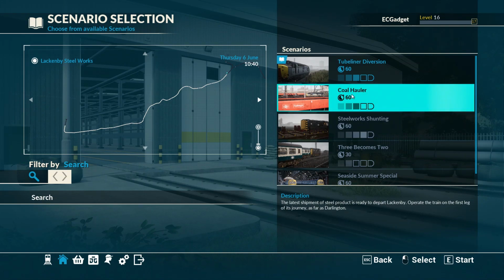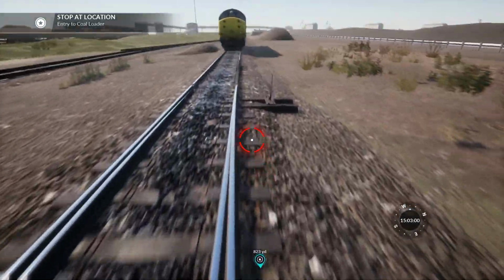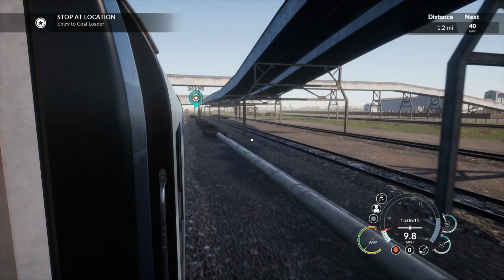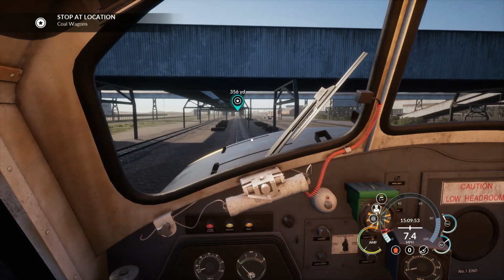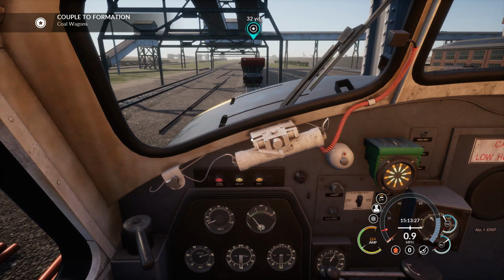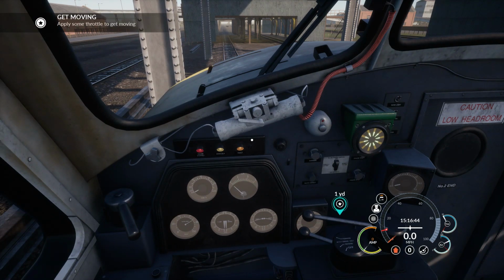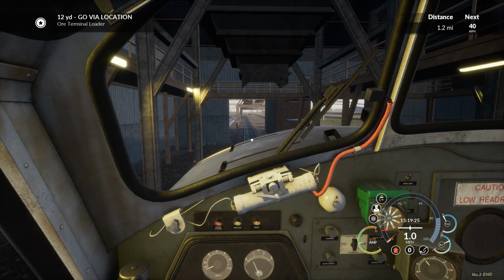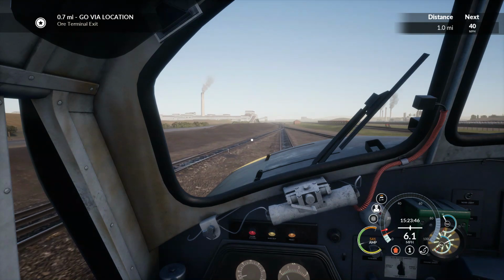Train Sim World - Tees Valley Line | First Impressions/Review | Class 37 - Coal Run (1)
Time to take a look at the latest DLC in the Train Sim World library! In this video, and the next few, I take a look at the Tees Valley Line, which seems to focus heavily on the freight aspect of UK Railways. With the line comes the Class 37/5, a couple of wagons, the Class 08 shunter, which is huge, and a new variant of the Class 101, a train that I very much like. In this video I take a look at the Class 37 and the new coal hoppers during a coal run scenario from Redcar Ore Terminal to Tees Yard.